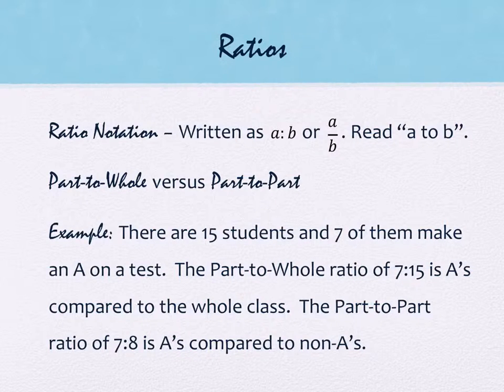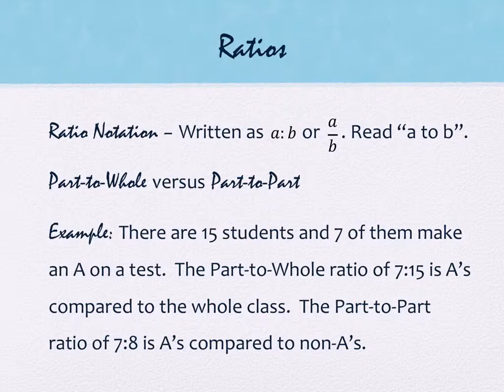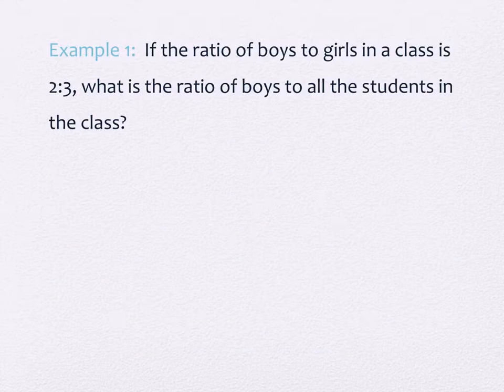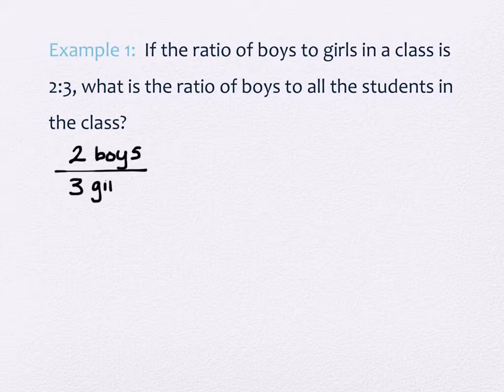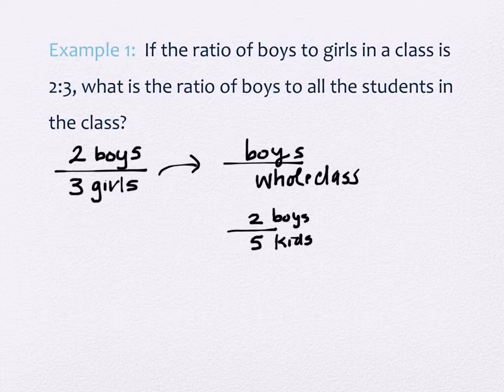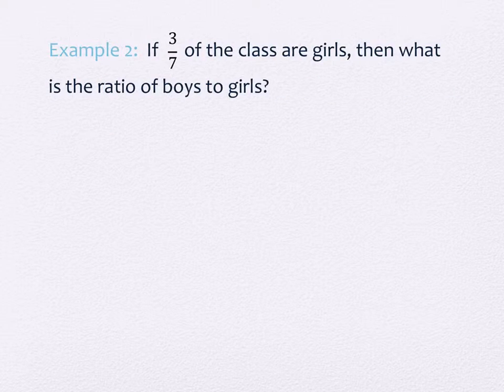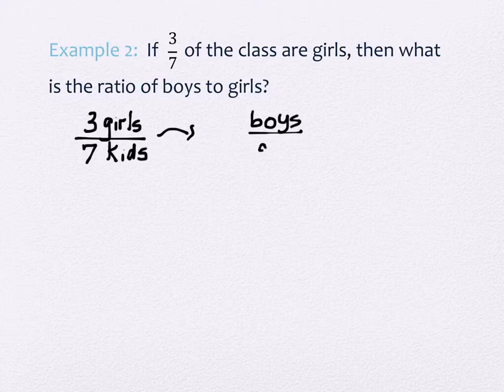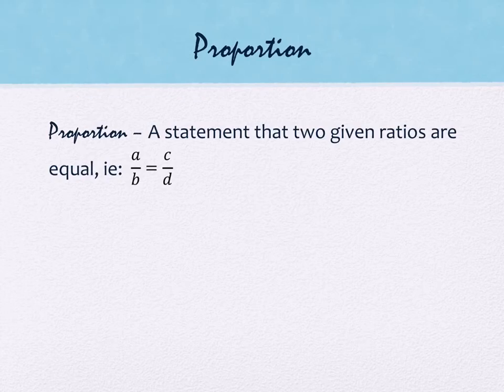6.4 Proportional Reasoning (part 1)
Spring 2016, Prop and Stat Reason, Section 6.4 (part 1)